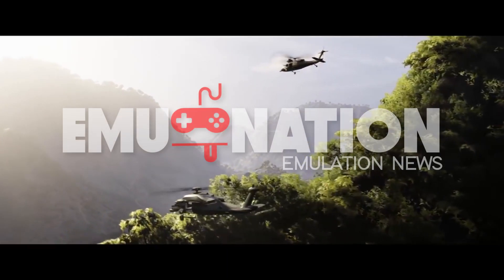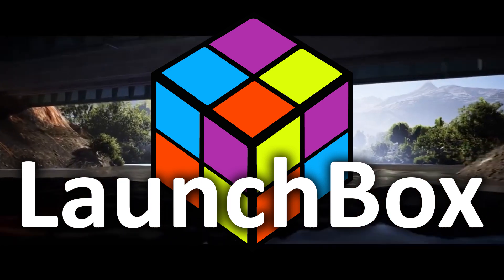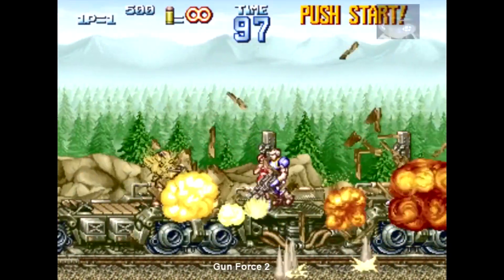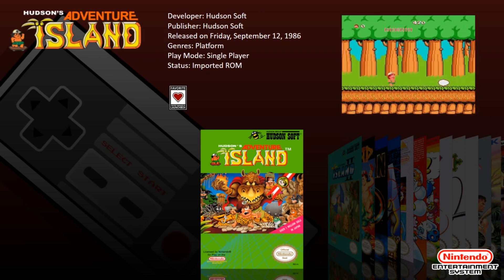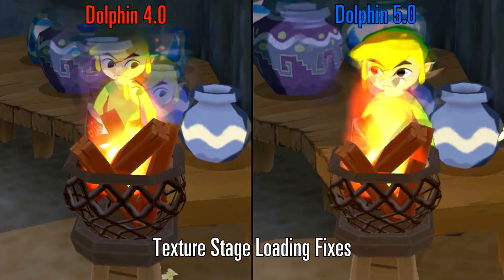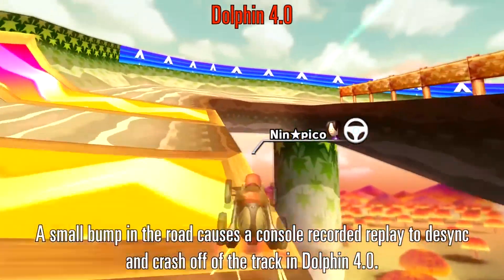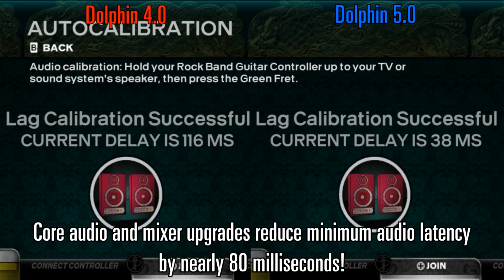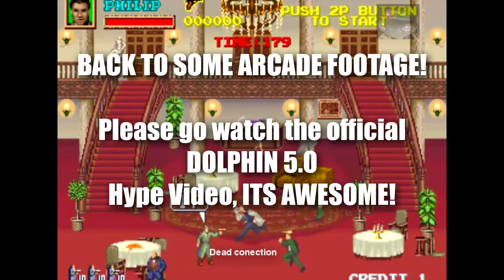EMU-NATION: Dolphin 5.0, Launchbox Updates and RetroPie MASSIVE NEWS!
Today I got some MASSIVE NEWS as Dolphin Emulator, RetroPie and the LaunchBox guys have brought out some HUUUUUUUGE updates!

I wish you guys would warn me as I was not expecting to be covering all this information in one day! hehehe

I will be giving each of these emulators a HUGE dedicated video uncovering all the information on how to set them up and what you need to know to get them tamed on your systems!

Today, I will mostly be playing these new EMUS. THANK YOU GOD OF GAMES! And you too emu makers ;)

Please show your support guys!

LET ME KNOW IF YOU WANT SOMETHING COVERED

If you have any gossip, information, emus you would like to share, please let me know :D

HAPPY GAMING!

NEW! THE SIMPLY AUSTIN STEAM GROUP - LETS GET GAMING TOGETHER GUYS!

Make sure you sub to keep up to date with all the developments around here :D

CREDITS:

Ocean Robocop Remix (Sorry I still cant find the maker of the Tune)

GAMEPLAY:
Tom Clancy Ghost Recon: Wildlands Trailer & Gameplay @ start
Various MAME games
Launchbox art & forums
OFFICIAL DOLPHIN 5.0 hype video (linked above)
Random emu gameplay, sorry theres too much to mention :D
If I have missed you out though, just tell me so I can add you!

MENTIONS:
Rich @ Rich's Bartop Arcade for kicking this series off with one of his builds!  SAY MY NAME FOR MONEY OFF!
RocketLauncher Team
HyperSpin Team
LaunchBox Team
RetroFE Team